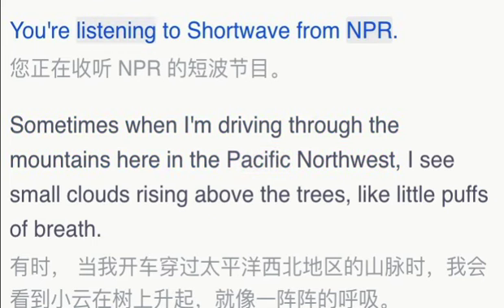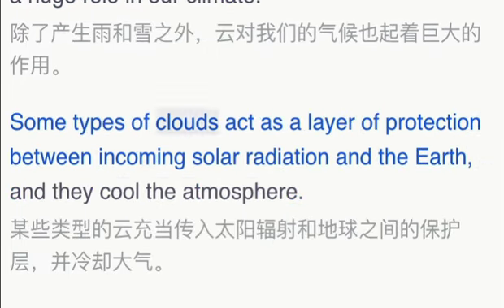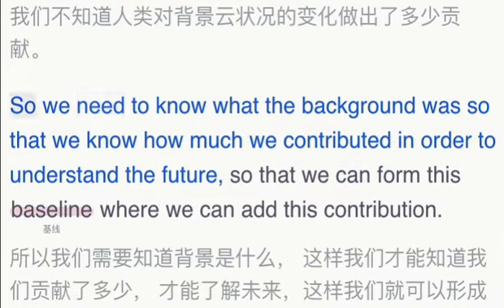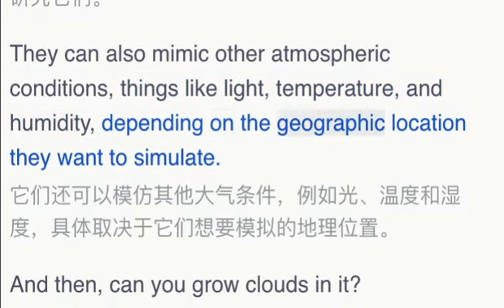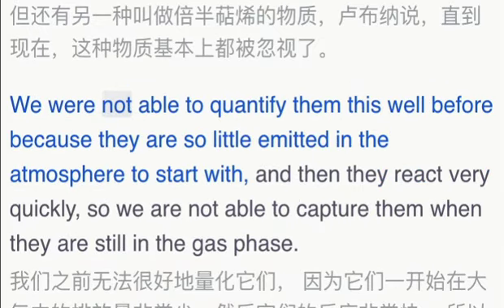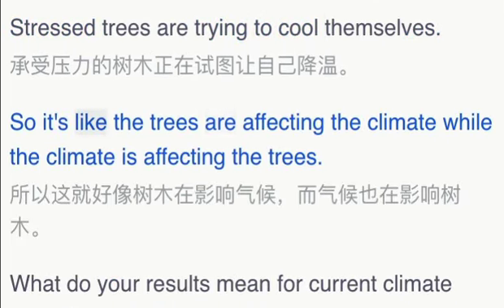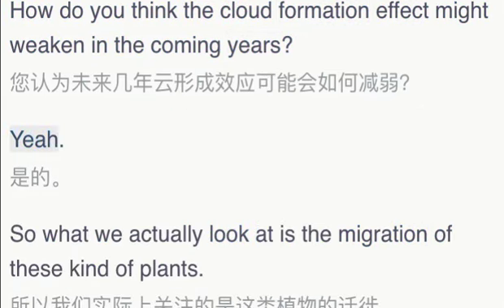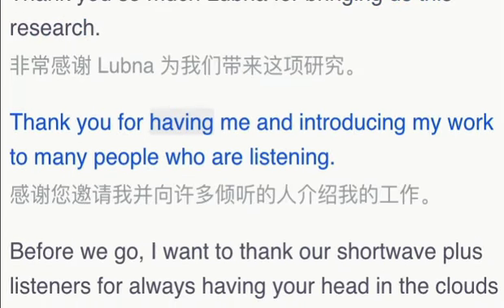听广播学英语《To figure out the future climate, scientists are researching how trees form clouds》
倾听原声广播来学习英语是一个很好的方法，本频道每个视频由内容简介、单词预习和广播文章三个部分组成，原声广播采取逐词中英文对照方式，在听不懂的时候可以随时查看屏幕。屏幕大小采用手机版面格式，字体大、内容精，以方便于在手机上边听边看。